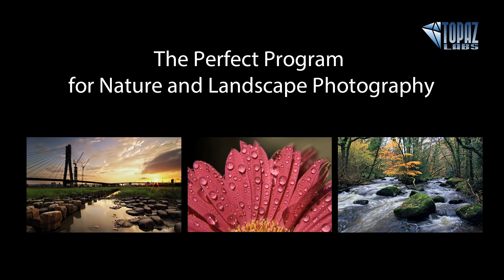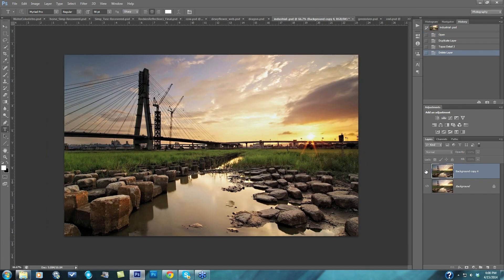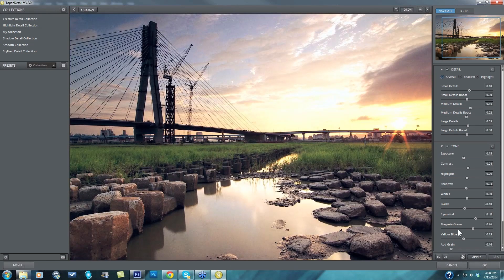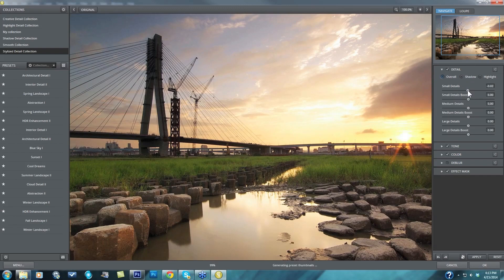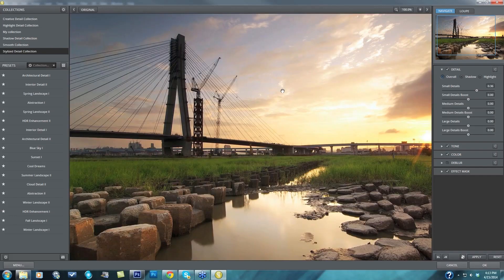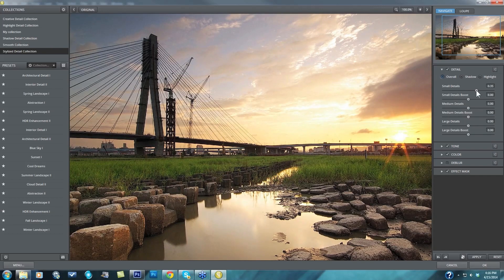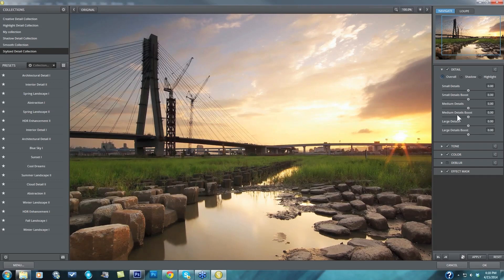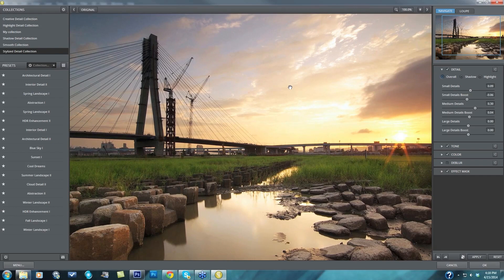The Perfect Program for Nature and Landscape Photography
With the abundance of nature and landscape photography, sometimes an image needs an extra something to really stand out.  Topaz Detail is that extra something!  Join Nichole Paschal as she covers multiple tips and techniques, from basic enhancements to stylized transformations, that you can put to use right away, putting the perfect final touch on your nature and landscape images.

Recorded 4/15/14